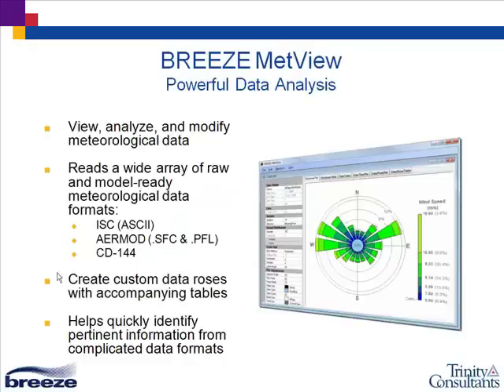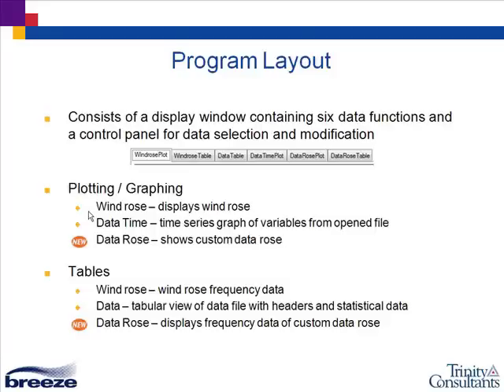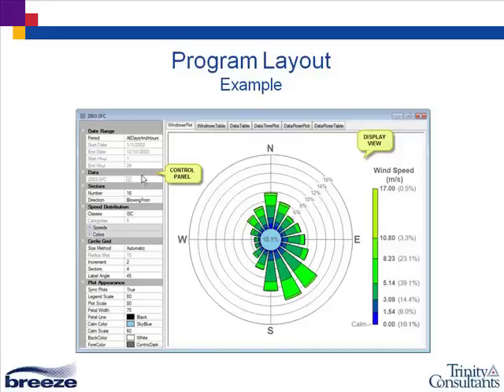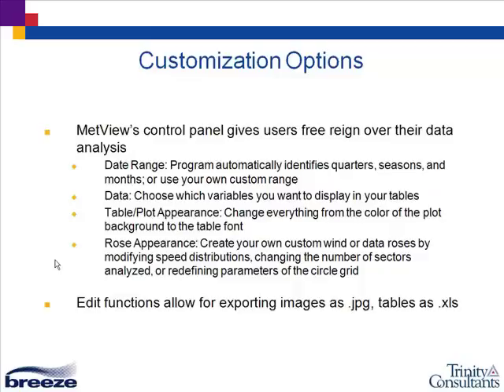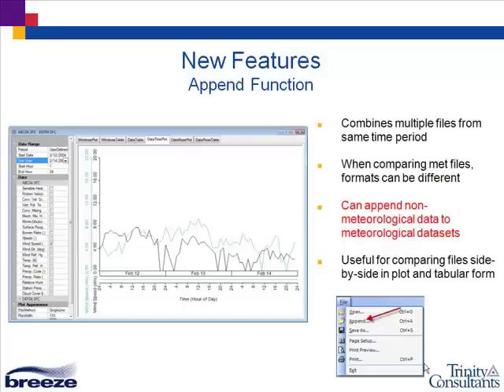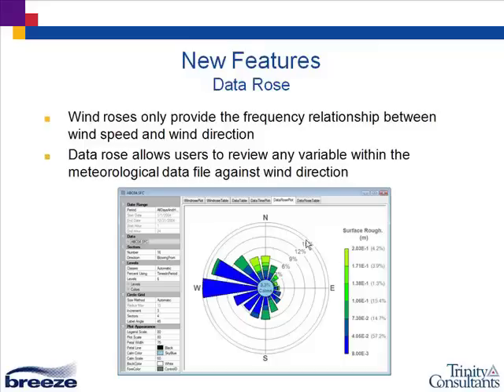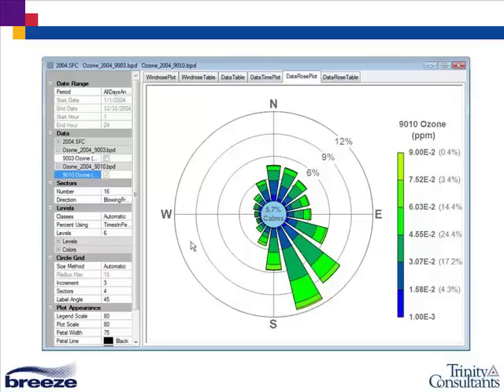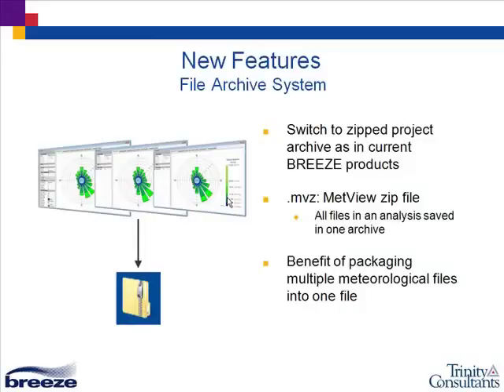BREEZE MetView: Wind Rose, Data Rose, Pollution Rose Overview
This Webinar presents an overview of the BREEZE MetView product that is capable of analyzing different meteorological data formats. This demonstration covers some new enhancements to the MetView program including: appending files, creating custom data roses, and new file archiving. BREEZE MetView is a powerful data analysis tool which gives users unprecedented abilities in reviewing, modifying, and analyzing meteorological data.